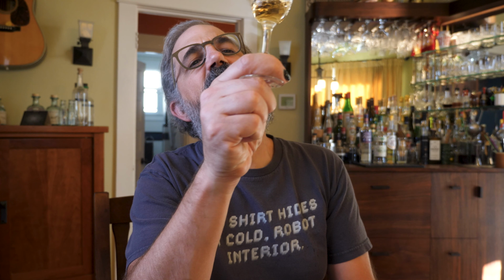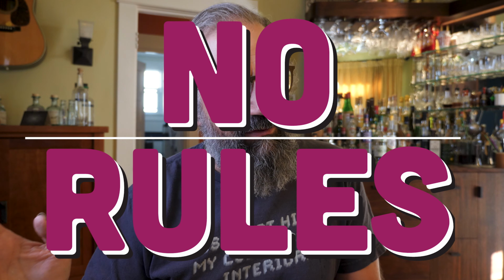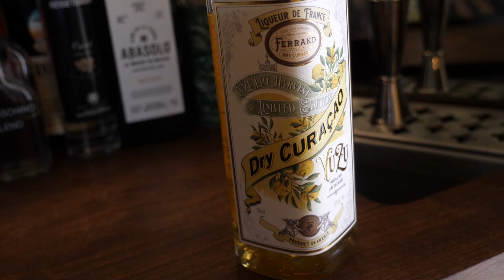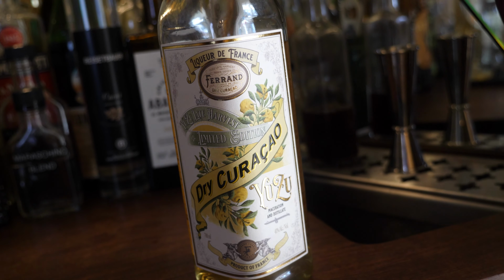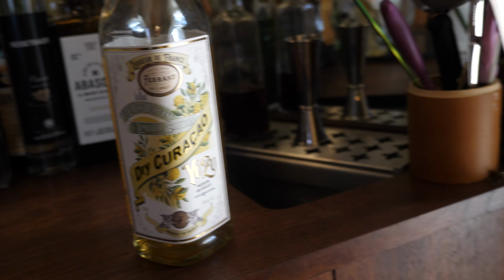Pierre Ferrand Yuzu Dry Curaçao | Worth It?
I got hold of this Yuzu Dry Curacao which is a limited release from Pierre Ferrand. I made a couple delicious drinks!

El Presidente
1.5 oz Banks 5 Island Rum
.75 oz Cocchi Americano
.5 oz Pierre Ferrand Yuzu Dry Curaçao
1 Barspoon Grenadine
Stirred

Corpse Reviver #2
.75 oz Fords Gin
.75 oz Pierre Ferrand Yuzu Dry Curaçao
.75 oz Lemon Juice
3 Drops Absinthe
Shaken. Spritz the glass with more absinthe

Cheers!